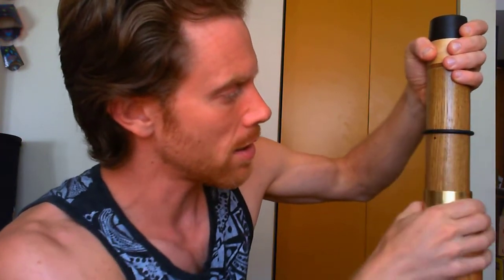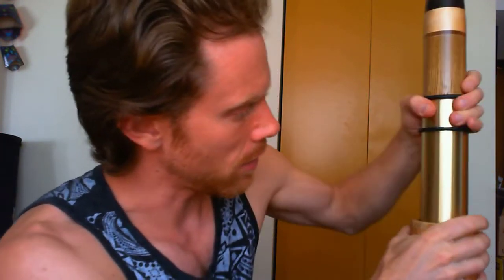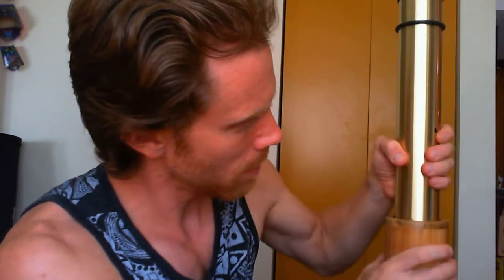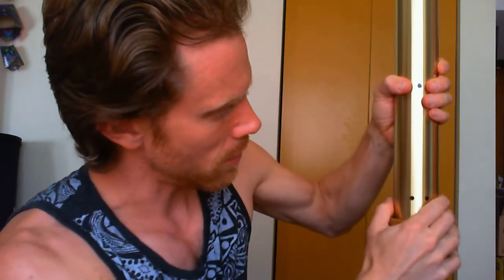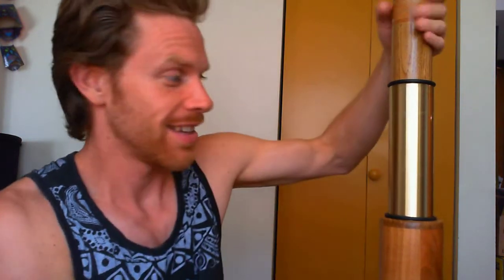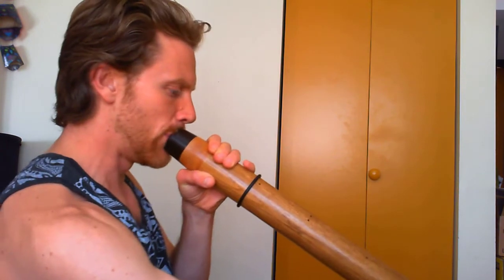The Incredible Woodslide Didgeridoo!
Here's a first look at my new woodslide from Jean-yves Redor in France. Incredible work, incredible sound. I wish you could hear how amazing it is in person!

More videos, more detail, more rhythms, more one-on-one support, private lessons, and beyond!

(Lots of sweet rhythmic snippets like the one I teach in this video.)

Invite me to play in your city (send a message, preferably on FB or through my website.)

DIDGERIDOO LEARNING COMMUNITY ON FACEBOOK:

Join and share your story, your playing, your questions, photos, videos, and more!